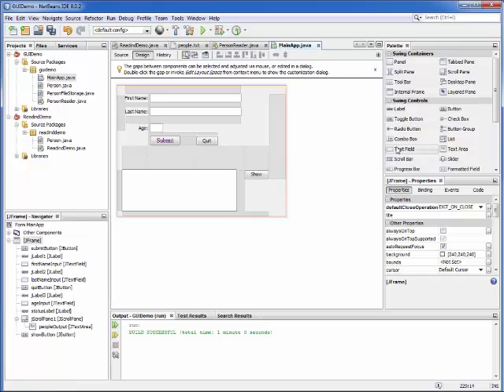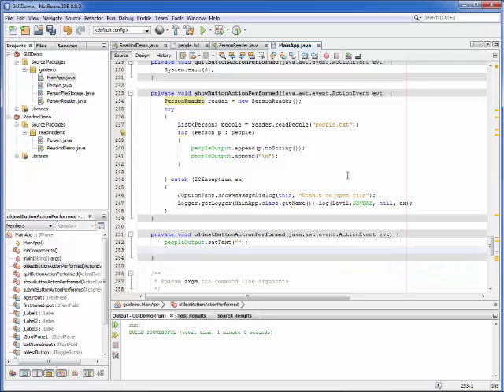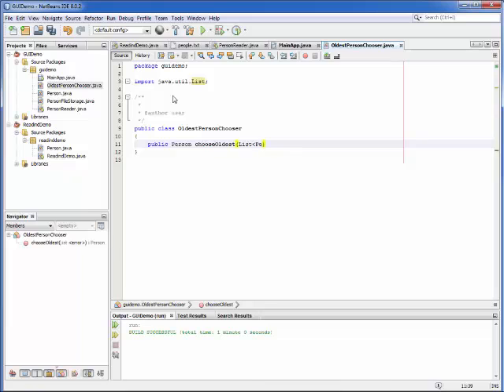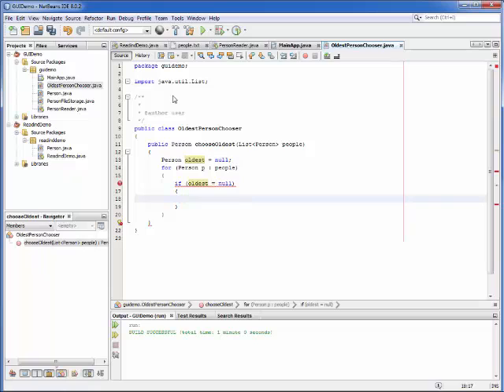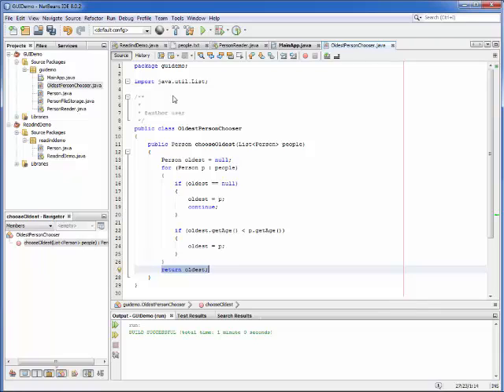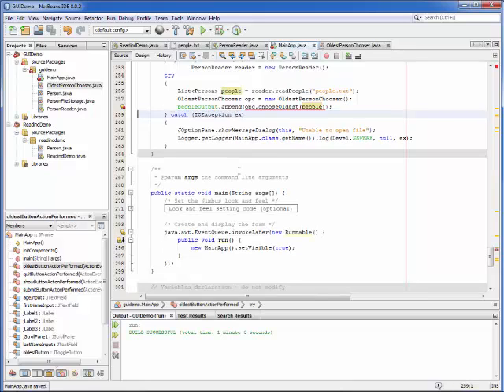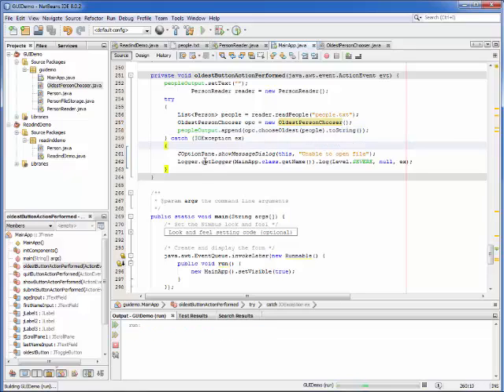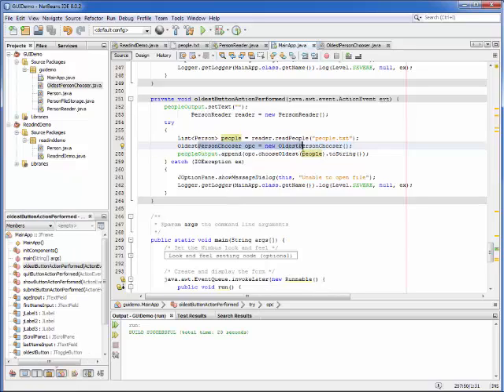4 5 2 Business Logic Demo